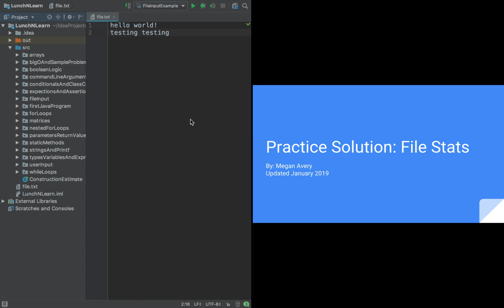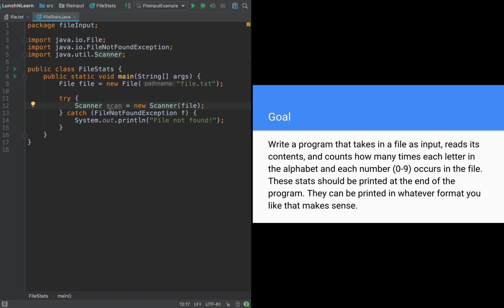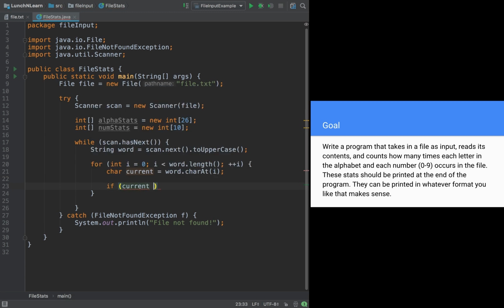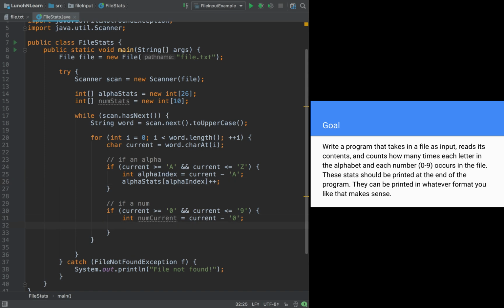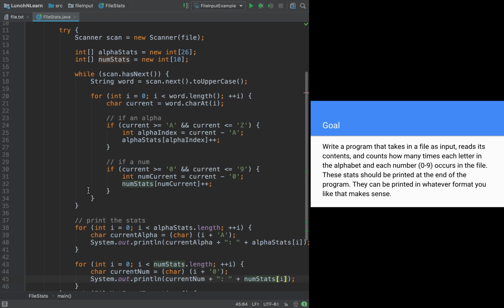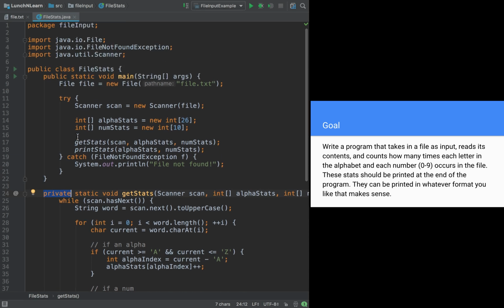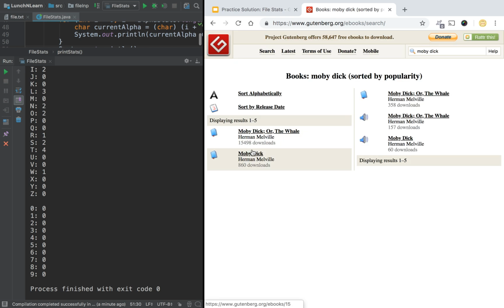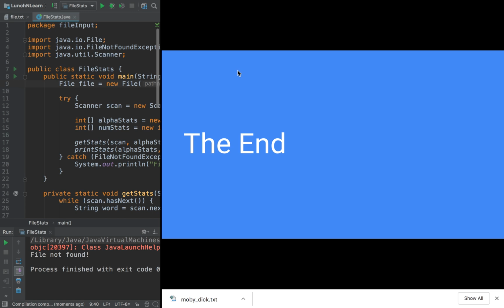Practice Solution: File Stats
This is the solution to the practice problem proposed at the end of the File Input tutorial in this same playlist.